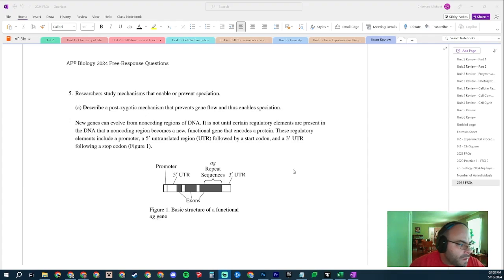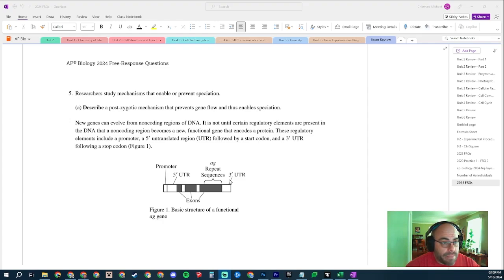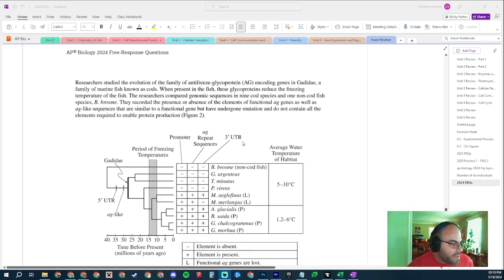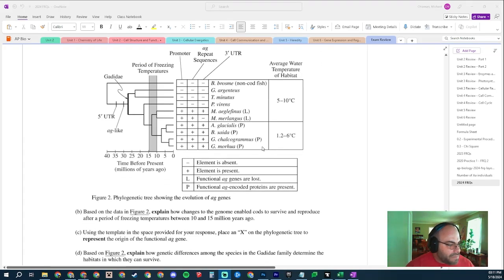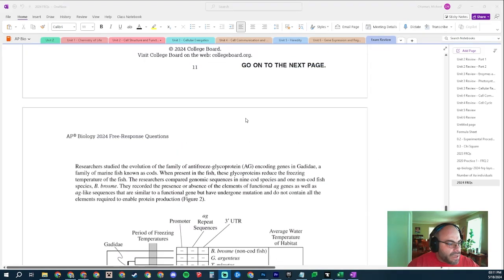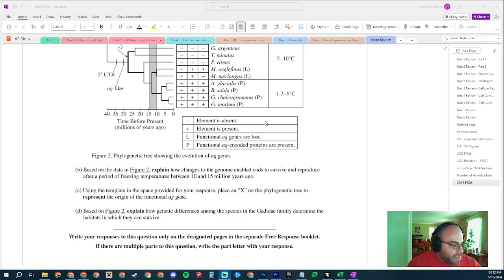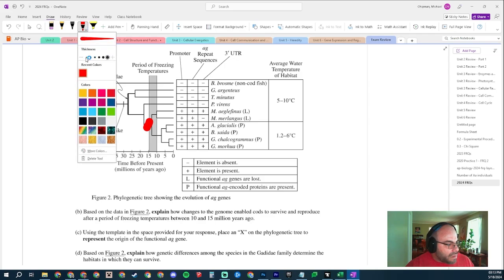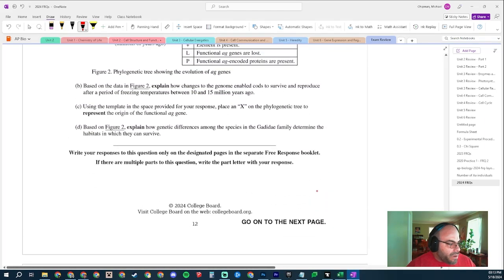AP Biology 2024 - FRQ Question 5 SOLVED!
In this video, I provide a comprehensive solution for FRQ Question 5 from the 2024 AP Biology Exam. I go through the question step by step, breaking down the prompts and discussing the relevant concepts and information needed to formulate a well-rounded response. This video is a valuable resource for AP Biology students who want to review and gain insights into tackling FRQ questions effectively. By following along with the solution provided, students can enhance their understanding of the subject matter and improve their performance on the upcoming exam.